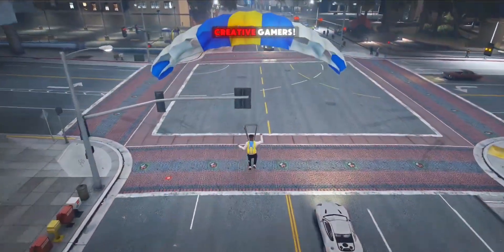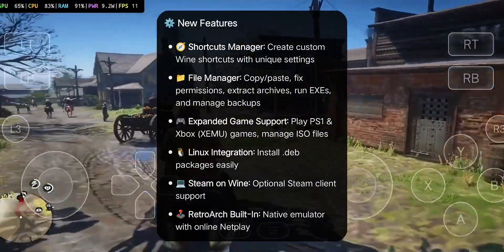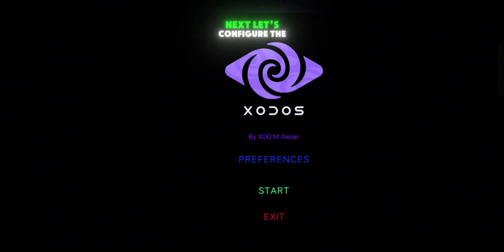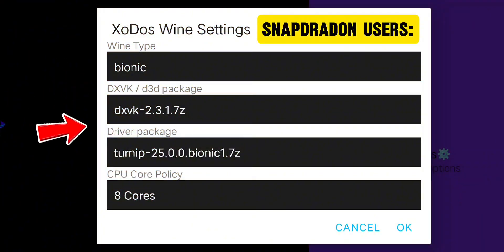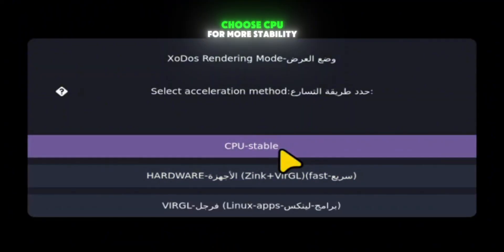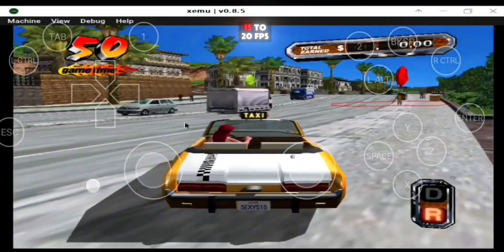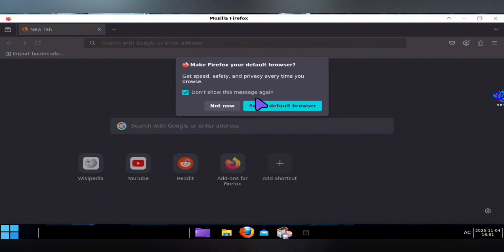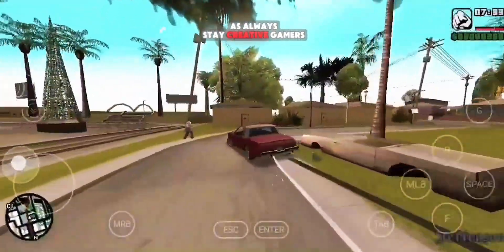🔥 Turn Your Phone Into a GAMING PC! | Xodos Emulator V6.0 Update - Full Setup & Overview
The brand-new Xodos Emulator V6.0 is here — and it completely transforms your Android device into a powerful gaming PC! With this all-in-one emulator, you can run Windows software, Linux apps, and even high-end PC & console games directly from your phone. The latest update brings massive performance boosts, UI improvements, and better GPU optimization for smoother gameplay than ever before.

In this video, we’ll cover the full setup guide, performance overview, and test out popular titles to see just how capable Xodos has become.

🎮 HIGHLIGHTS:

- Full Windows + Linux emulation on Android
- New optimized V6.0 performance engine
- Works on Snapdragon, Dimensity, and Exynos chips
- Play PC games & Console Games
- Customizable desktop interface with real mouse & keyboard support

🧠 WHAT’S INCLUDED IN THIS VIDEO:

- Xodos V6.0 complete setup tutorial
- System requirements & installation
- Game performance test
- Best settings for smooth 60FPS gameplay
- Overview of new V6.0 features & improvements

# ⏱️ Timestamps

00:00 – Don't Miss!
00:21 – What’s New in Xodos V6.0
00:47 – Setup & Configurations
02:37 – Launching the Desktop
03:44 – Final Thoughts